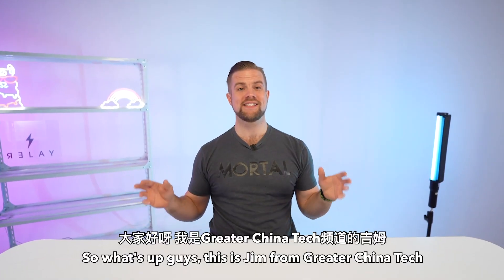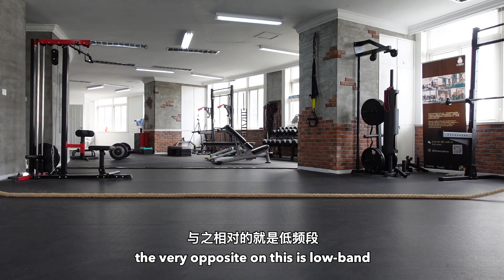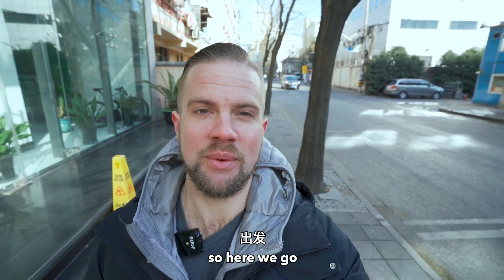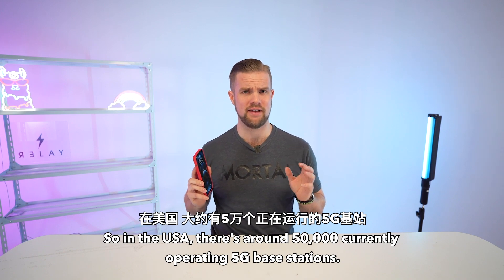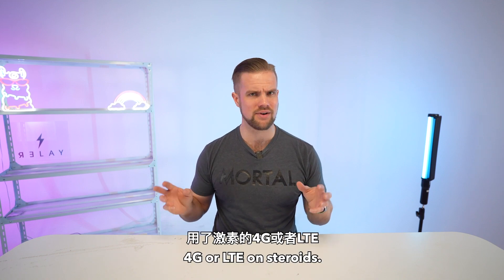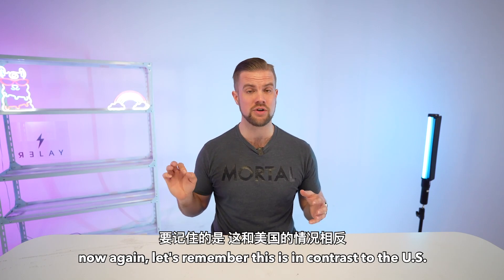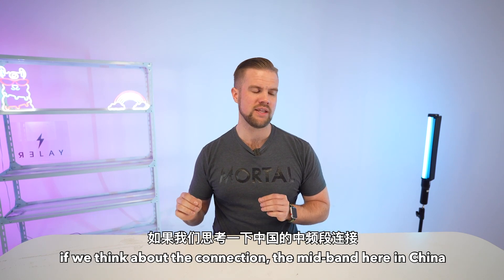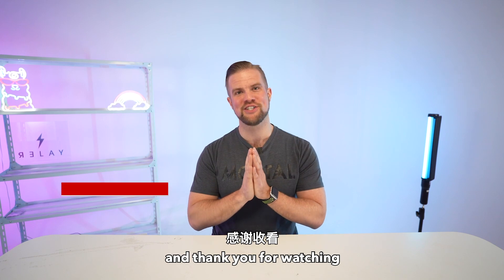5G in China vs. "5G" in America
Does China's 5G live up to the hype? How does it compare to America's 5G connection speed? In today's video, I went traveled all over Shanghai to test see what real internet speeds are like on the ground in China.

00:00-00:27 Intro
00:27-02:49 What is 5G?
02:49-04:00 5G speed test
04:00-06:18 5G in the U.S.
06:18-08:43 5G in China
08:43-end Outro